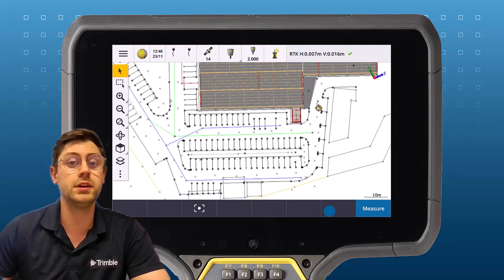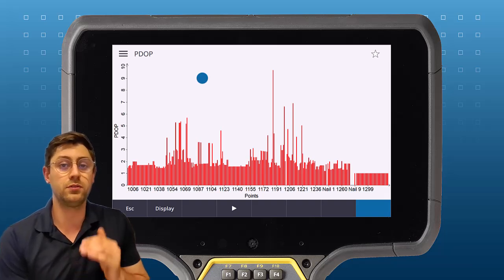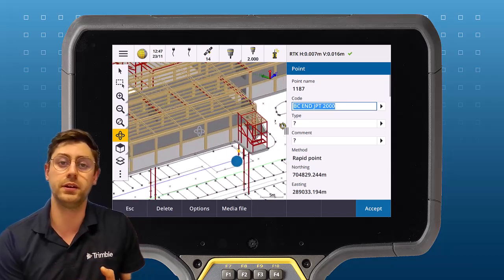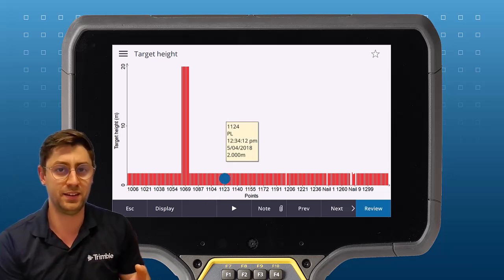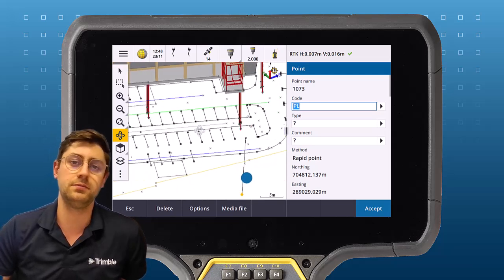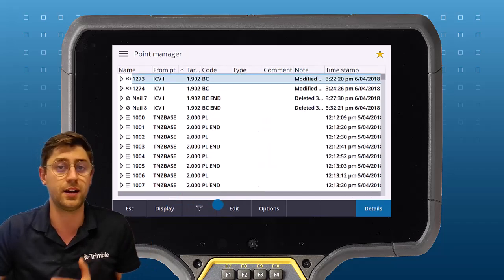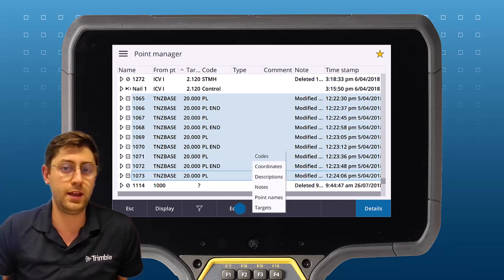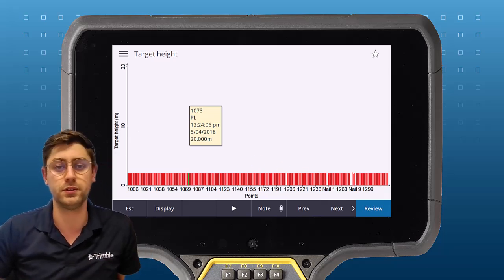QC Graph in Trimble Access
The QC Graph is a powerful feature in Trimble Access. This tool allows you to display your points on a graph, enabling you to select the specific type of information you'd like to visualize. The result is a bar graph illustrating that information for each point. It's a convenient method for identifying outliers or errors. By tapping on an individual bar, you can easily review the corresponding point's information.